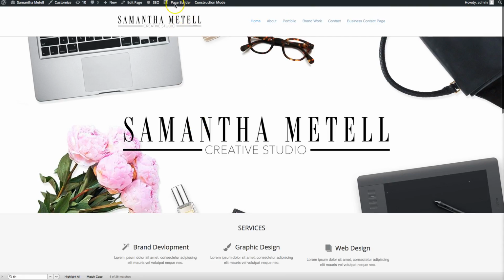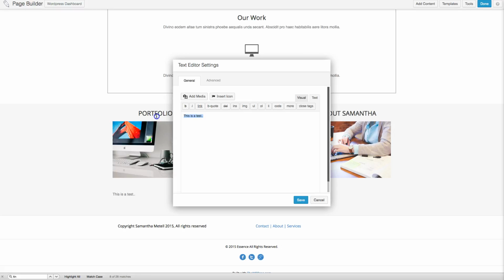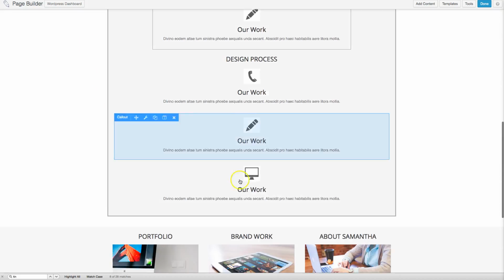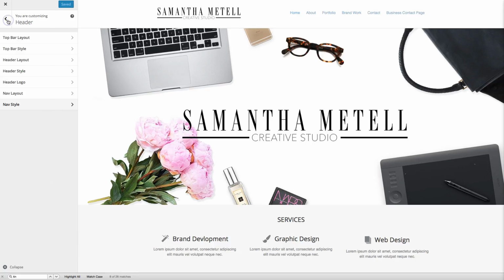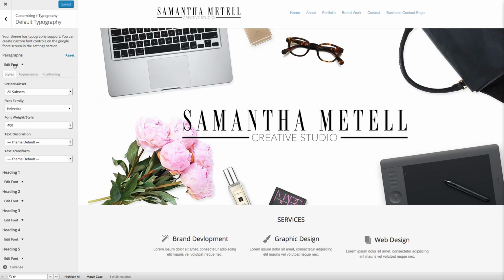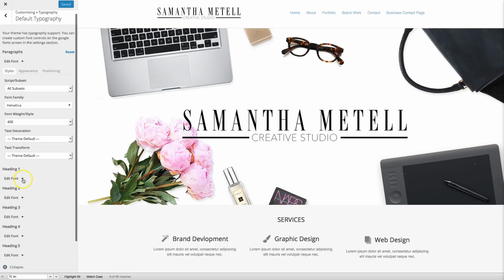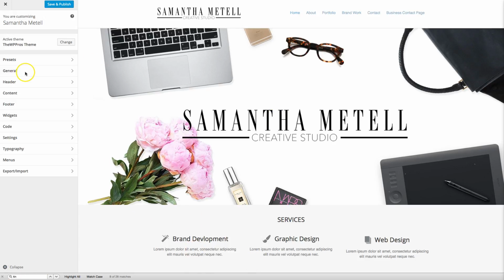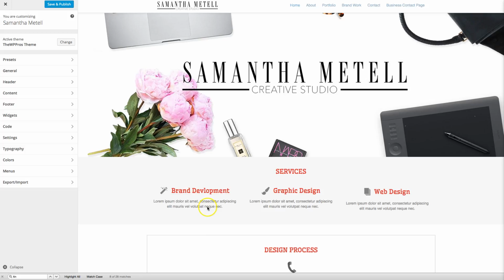Changing fonts in Wordpress